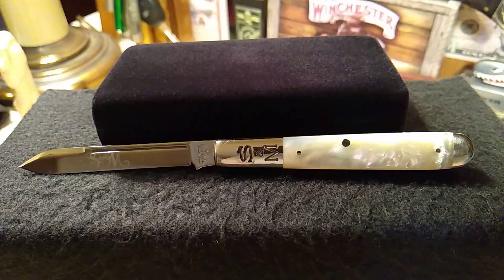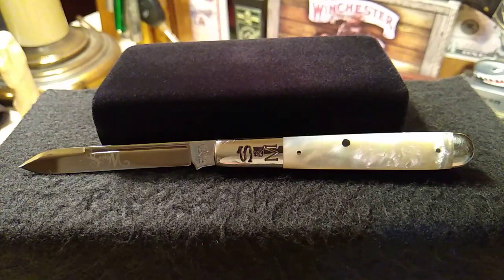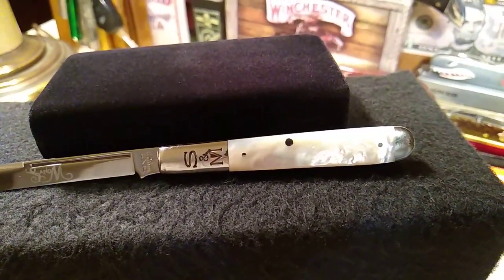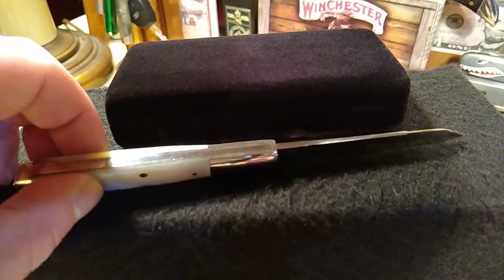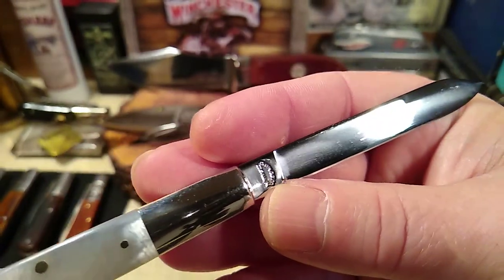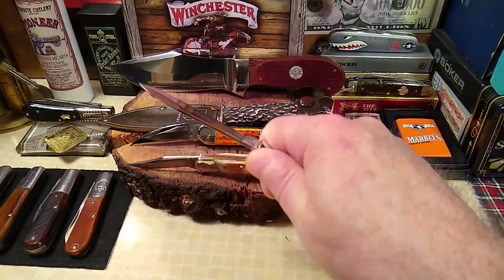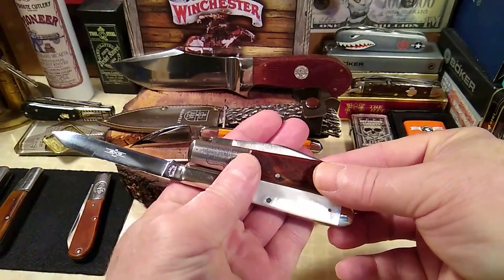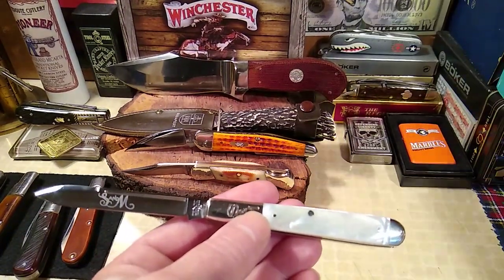2010 Schatt & Morgan Slimline Gent (Mother Of Pearl)